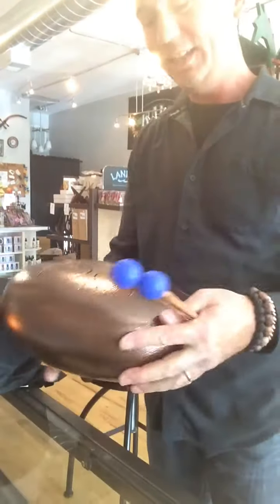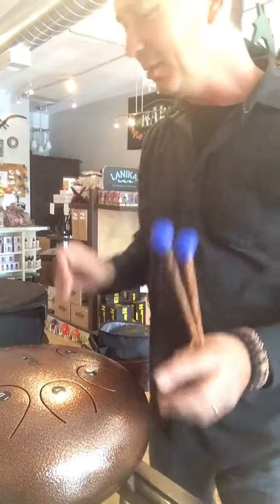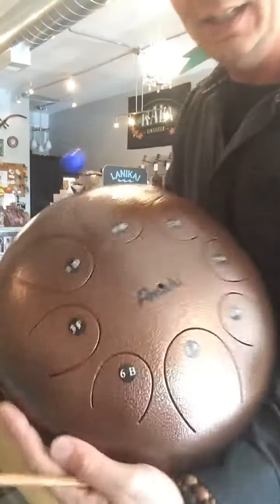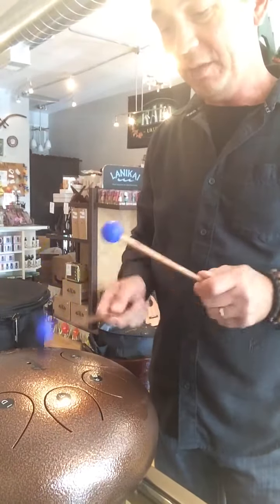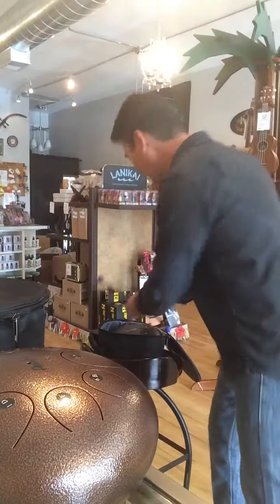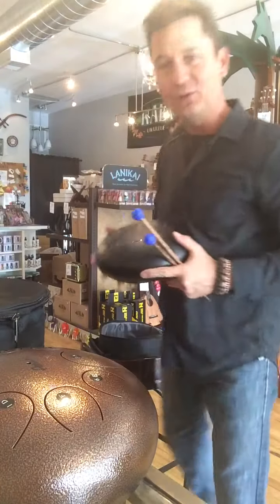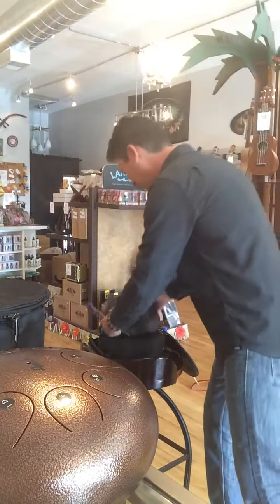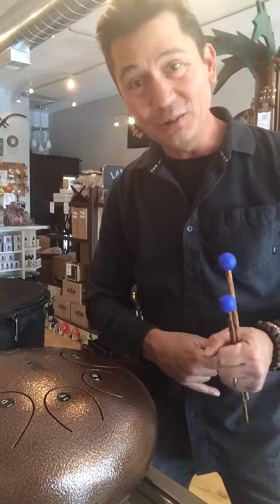Amahi Steel Tongue Drums Demo at Aloha City Ukes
New Steel Tongue Drums from Amahi. They come in 3 sizes, 8, 10 and 12”.  Visit alohacityukes.com for more info.